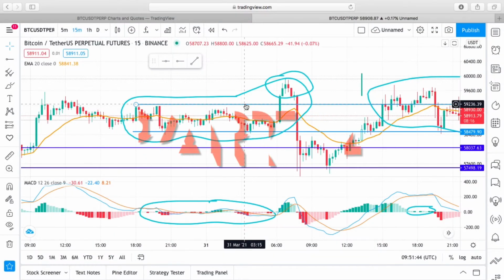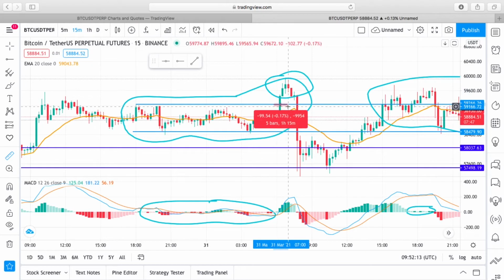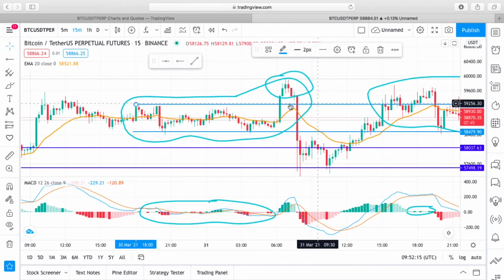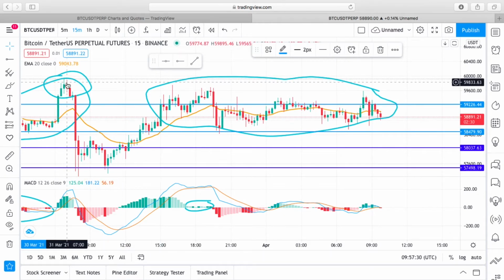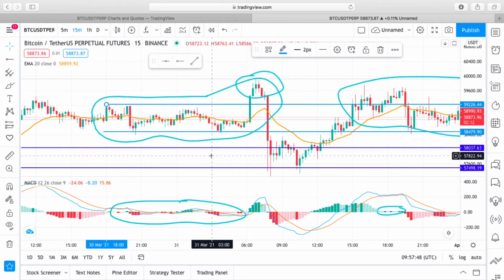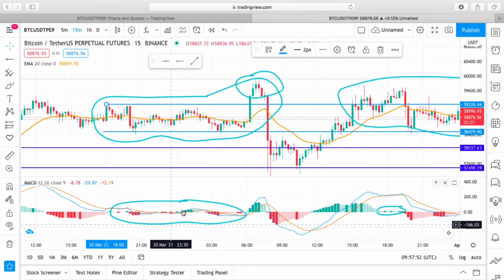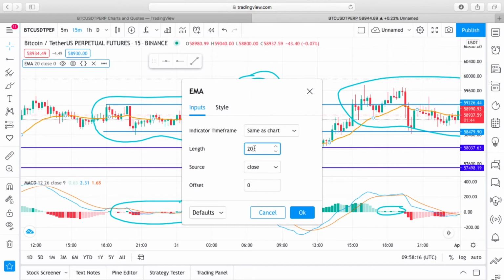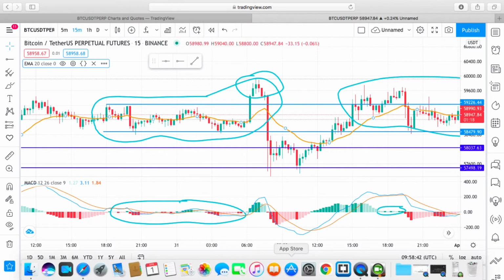HIDDEN SECRETS THAT PROFESSIONALS WONT TEACH YOU IN 2021 - PART 4 (Step By Step Guide)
This Video is generally for all Traders, Advance or Beginner,
In This video you will learn step by step guide. jot things Down.

SEARCH FOR @TRADEWITHCLAUDE ON TELEGRAM.